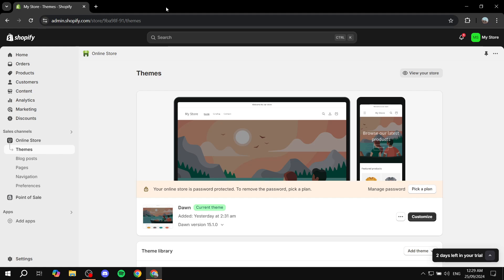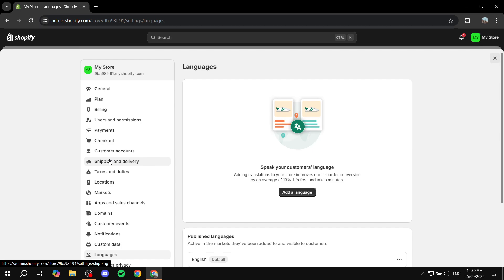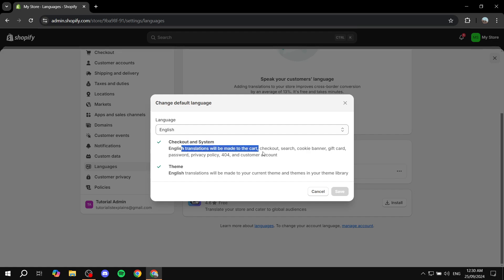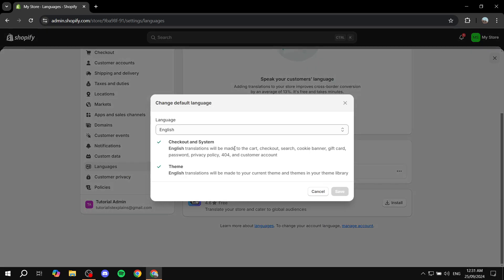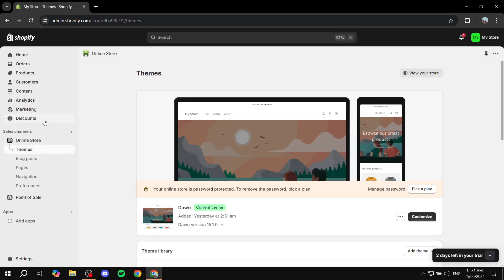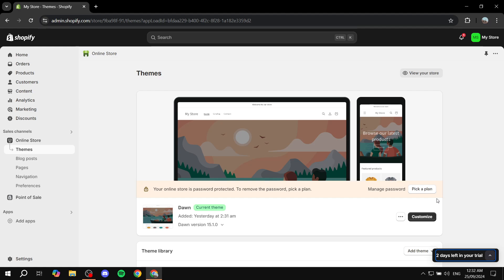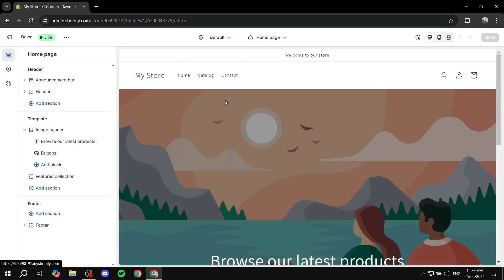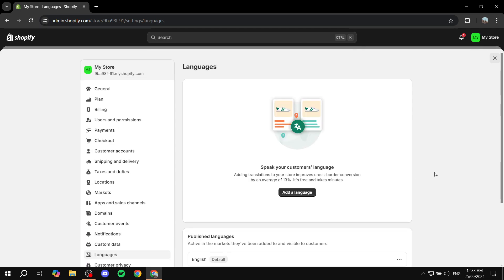How to Change Shopify Default Language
If you are looking for a video about How to Change Shopify Default Language, here it is!